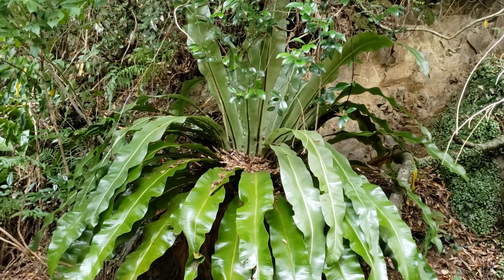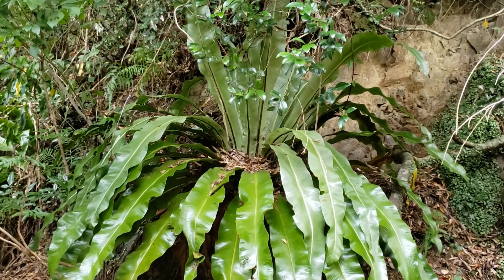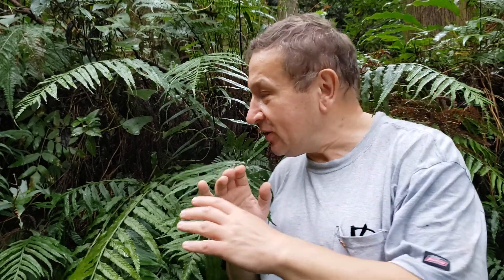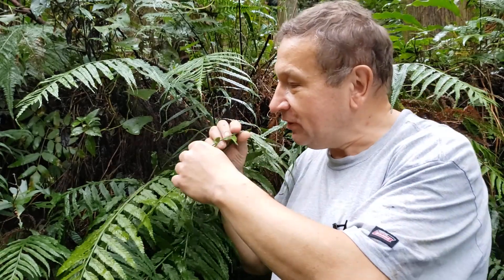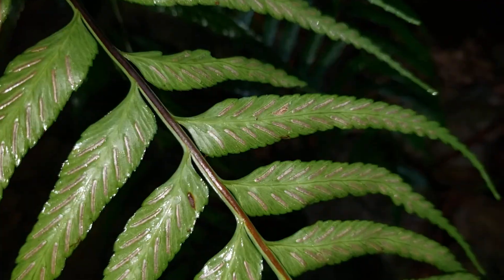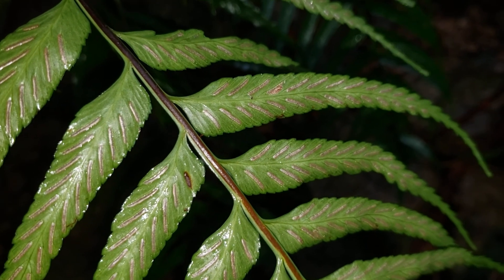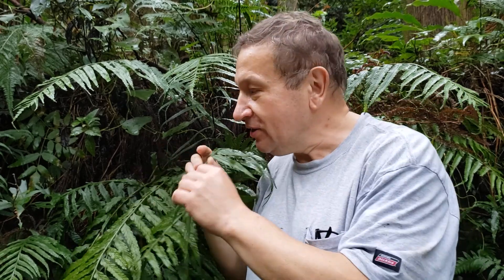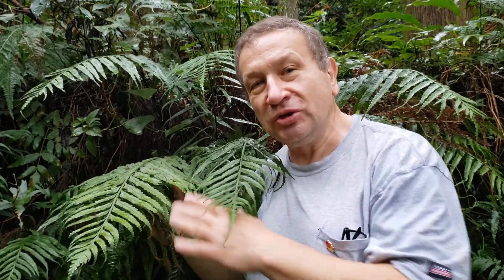The car fern, big and tropical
Asplenium wrightii, クルマシダ (kuruma-shida, literally "car fern" -- likely because its fiddleheads are similar to wheels)